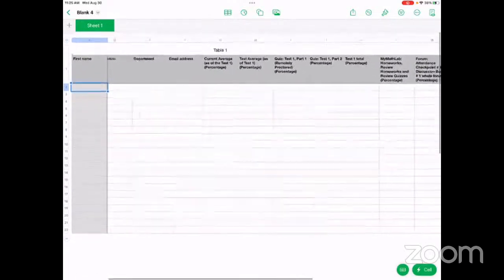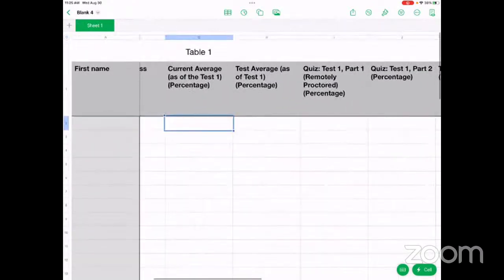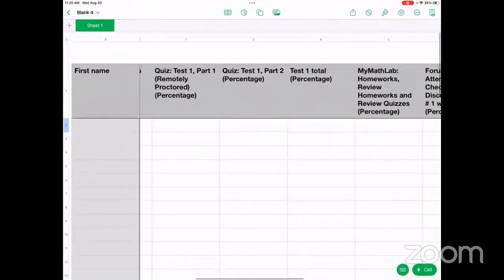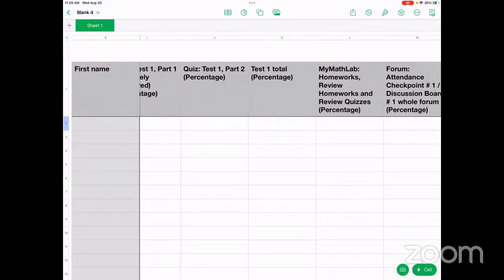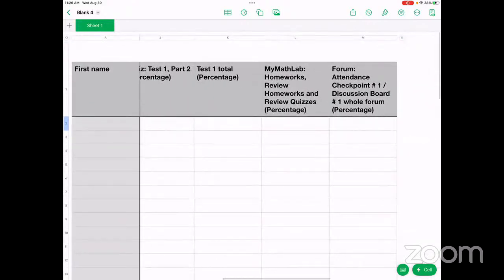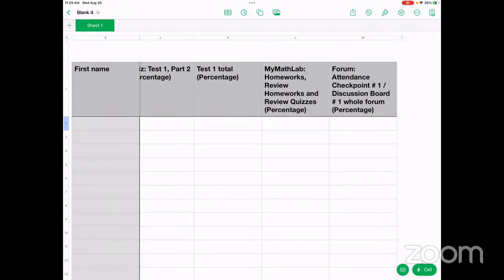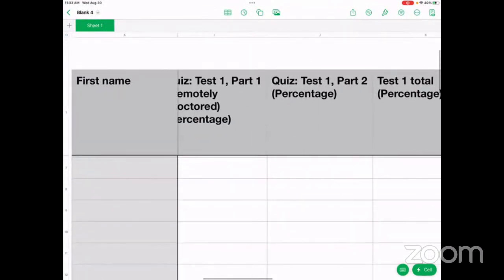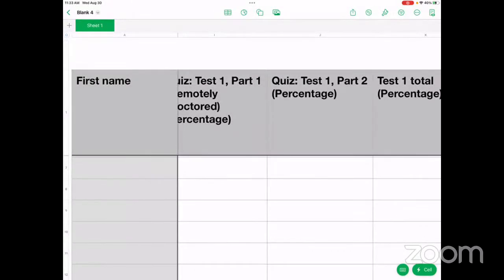Grade update as of Test 1 - Morehouse Online Fall 2023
Greetings YouTube,

Here we have an update for our grades for Morehouse Online College Algebra 1 course Fall 2023.

Peace.